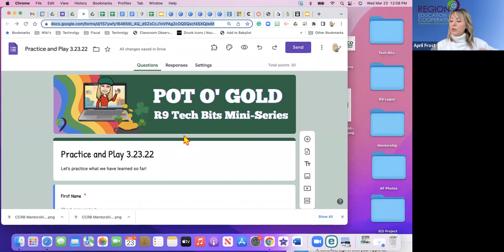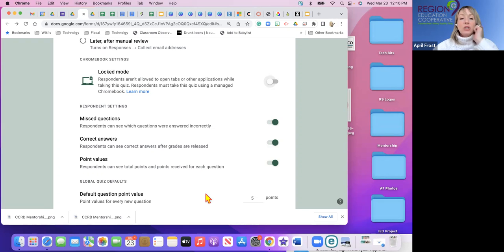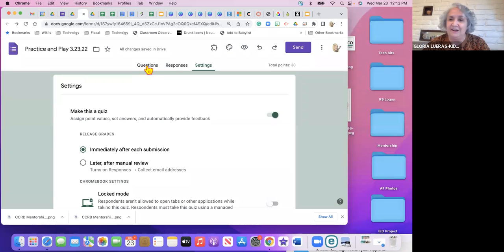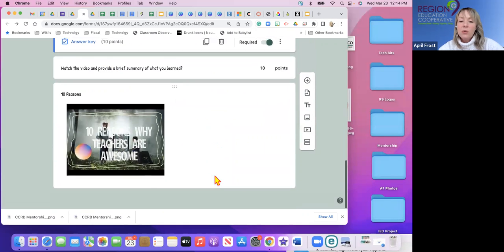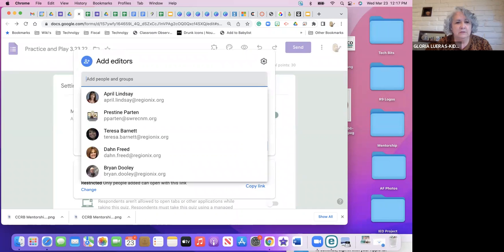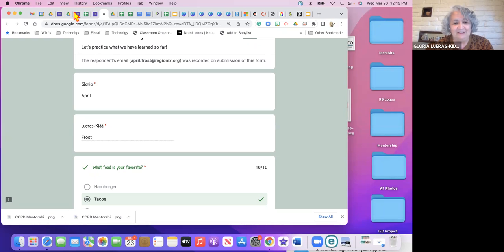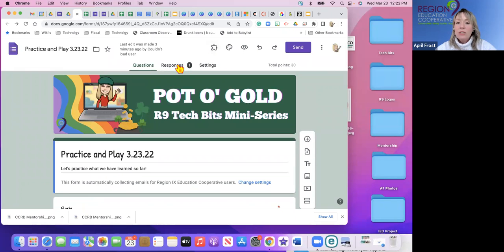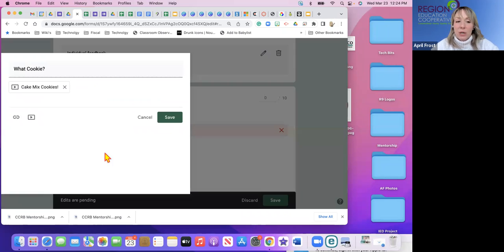3 23 22 R9 Tech Bits Mini Google Forms 3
Learn how you can help keep students focused while they take Quizzes using Google Forms by activating the locked mode feature. Also, feedback is critical to your students, let’s learn the different types available to utilize in Google Forms